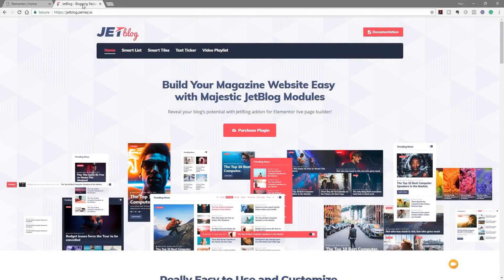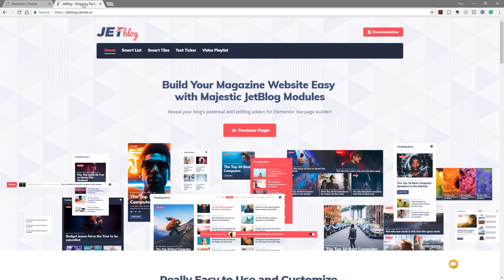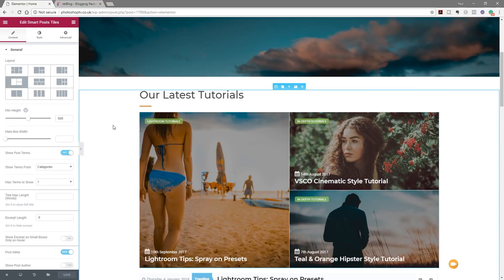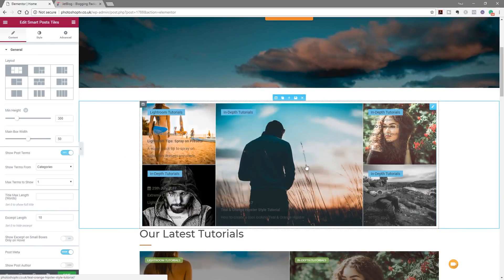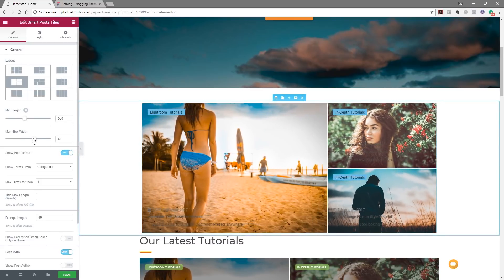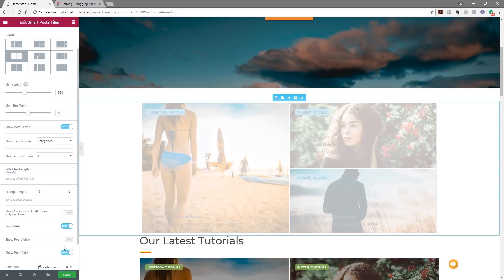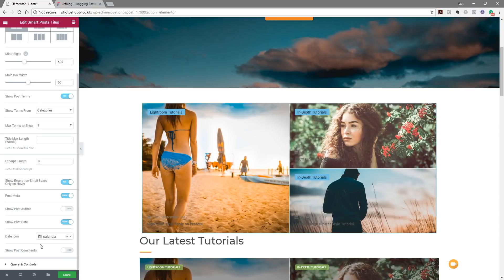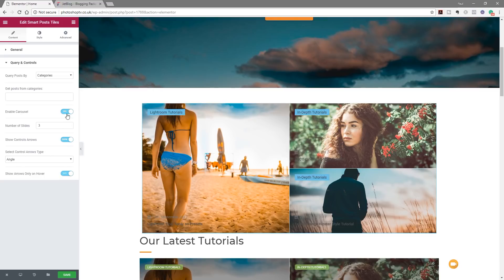Build Custom WordPress Blog Layouts with JetBlog for Elementor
If the default blog listings in Wordpress leave you a little bored, then check out this demo and first impressions of JetBlog for Wordpress & Elementor Page Builder.

Power Up your layouts, add some style to your homepage or just use any of the easily customisable widgets to create something truly individual.

Check out this details first impression and demo video to see exactly what's on offer with commercial add-on for Elementor and Wordpress.